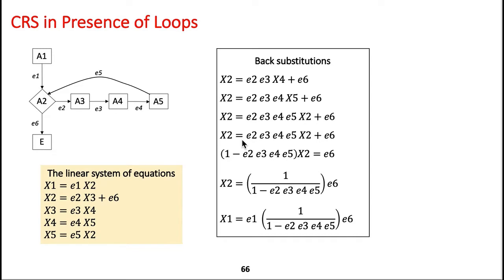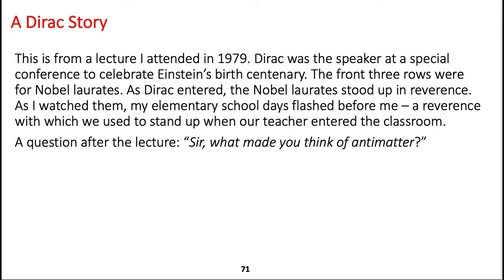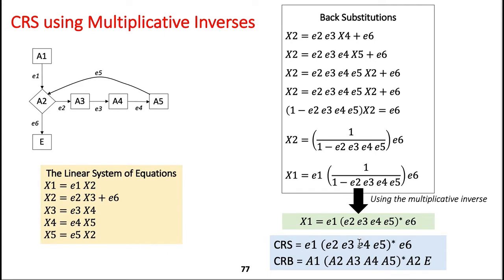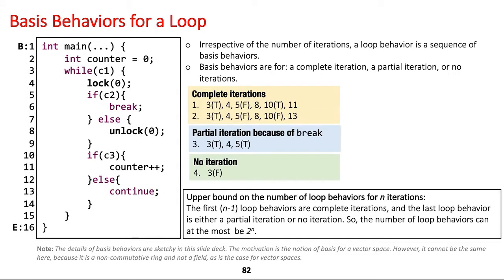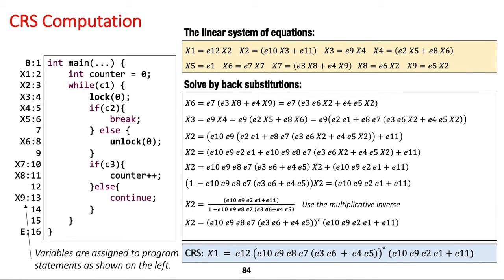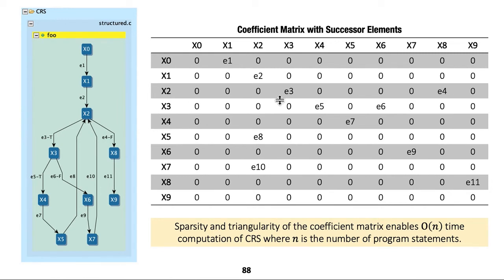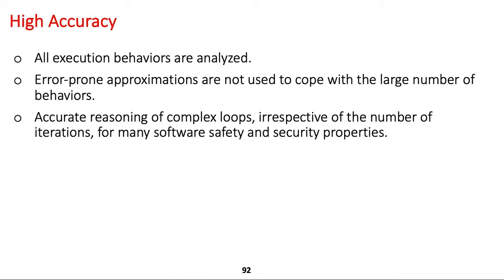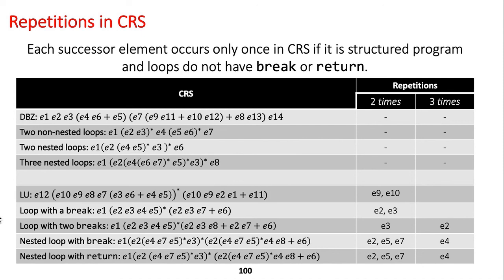Algebra for Software Behaviors - Part 4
Algebra for Software Behaviors with Applications to Safety and Cybersecurity

A division puzzle and its solution with an infinite series, a story of Dirac and antimatter, from division to iterative behaviors.

Suraj C. Kothari
President, EnSoft Corp.
Richardson Endowed Chair Professor, Electrical & Computer Engineering,
Iowa State University